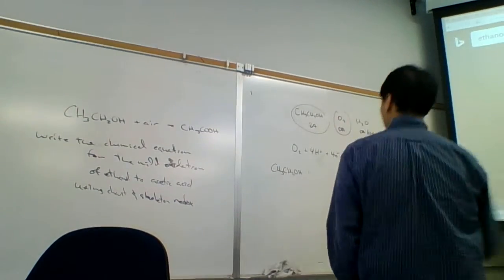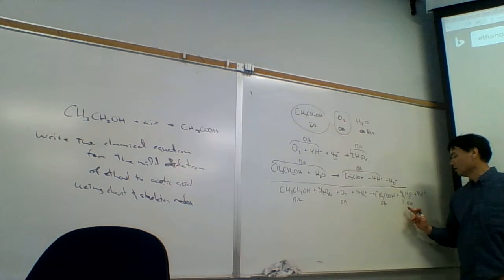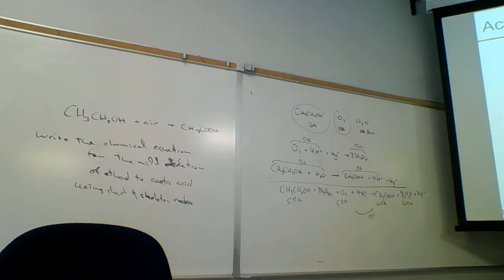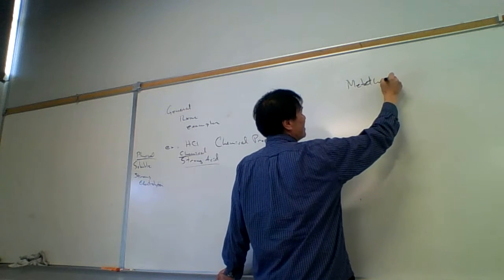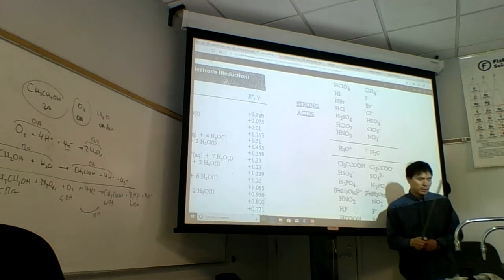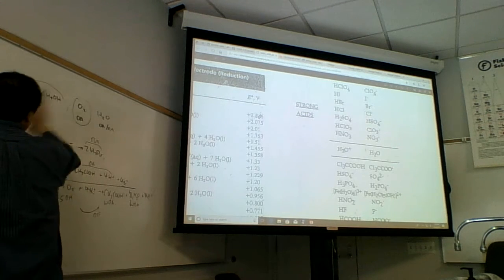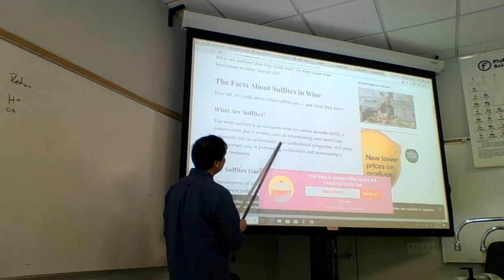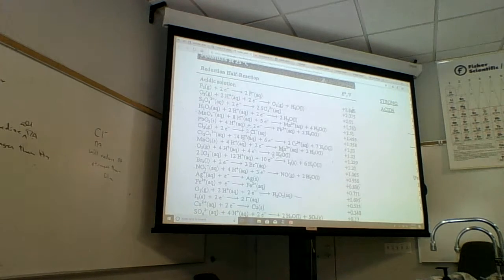Chem 4 1226 041619 C